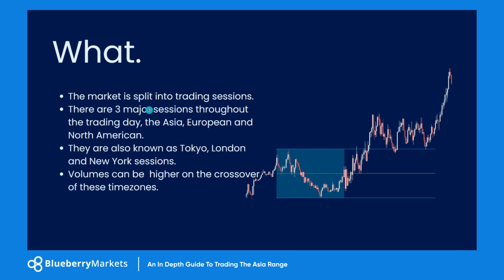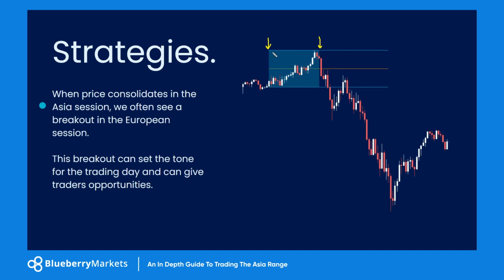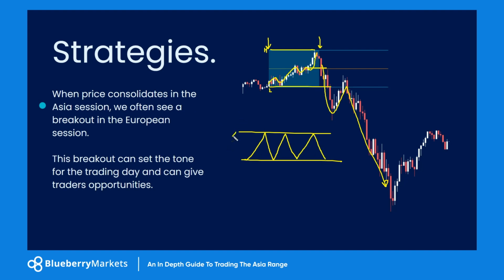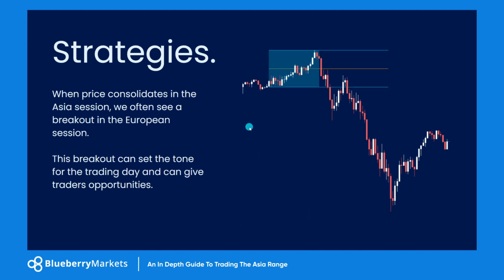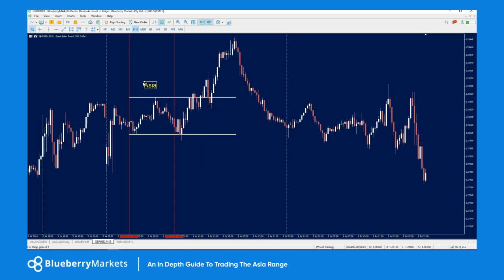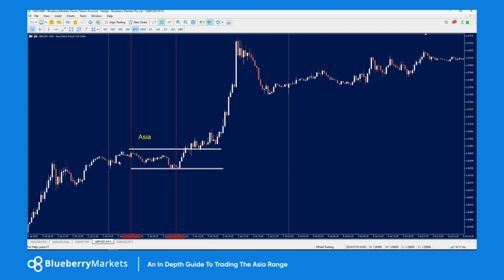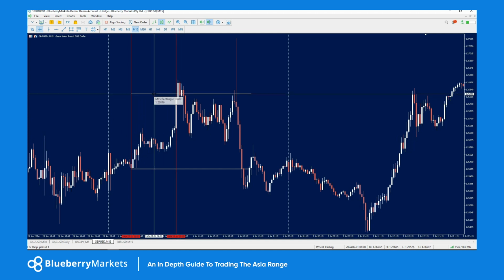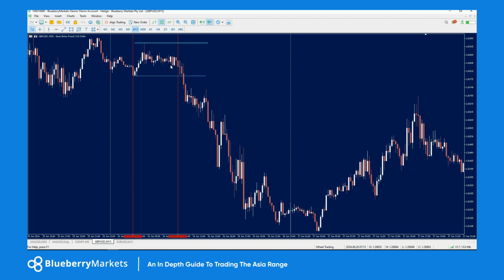An in depth guide to trading the Asia range